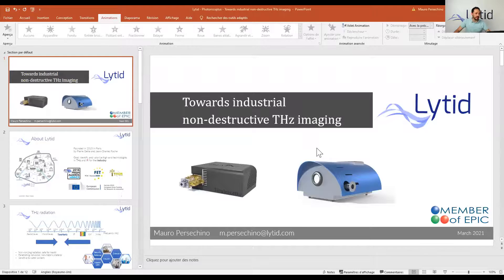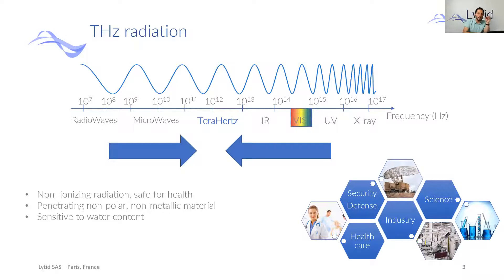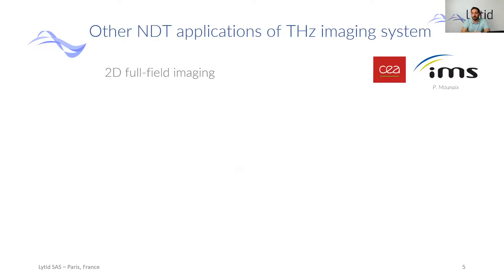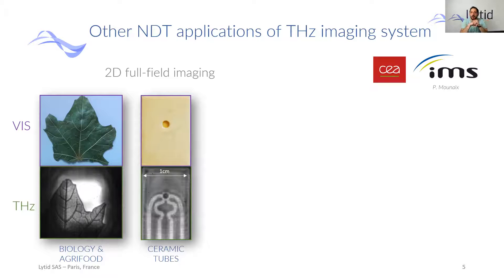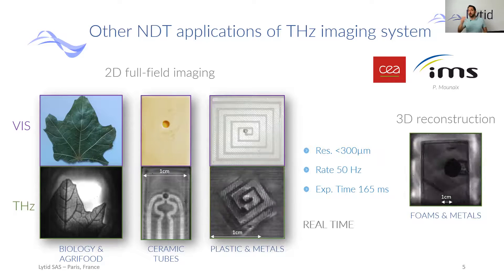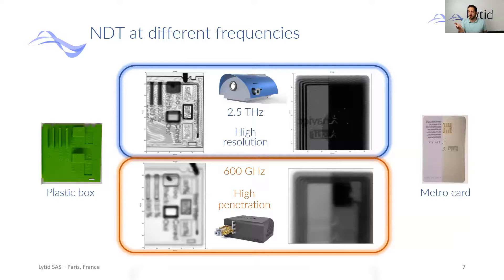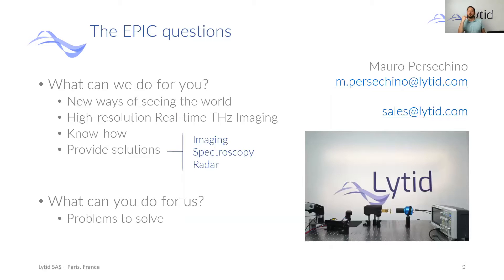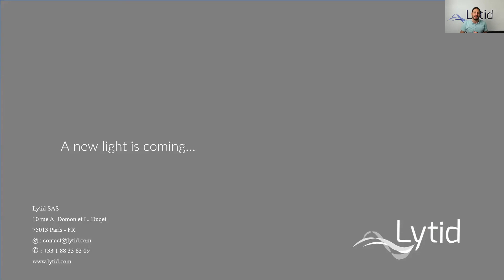LYTID - Towards Industrial Non-Destructive THz Imaging PHOTONICS+2021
LYTID is where (not only) THz technology becomes reality. Using our advanced products and exploiting the peculiar features of THz radiation we develop systems for NDT (Non Destructive Testing), Real time imaging, Scanning, Spectroscopy, Agrifood, Security&Defence, Medical applications and more. Besides Terahertz, we gave birth to SIRIS (Short InfraRed Imaging System), a ultra-high dynamic camera for space and medical imaging in the SWIR, and the ultrafast infrared IR detector MIRQWIP.

LYTID is a member of EPIC – European Photonics Industry Consortium, the largest photonics industry association in the world.